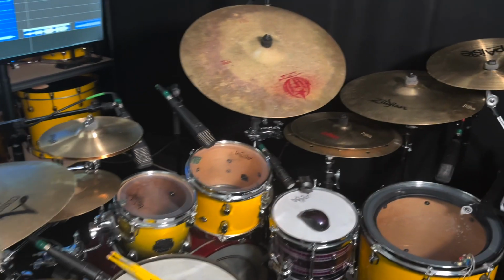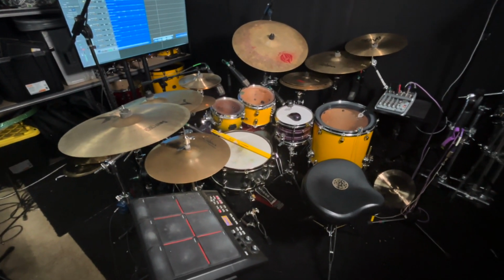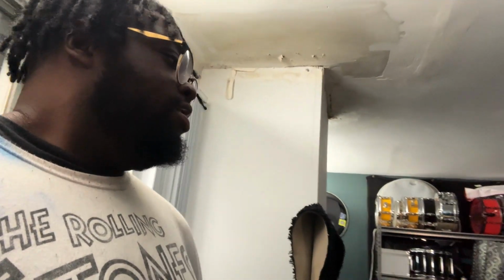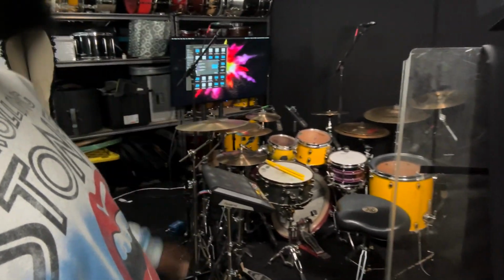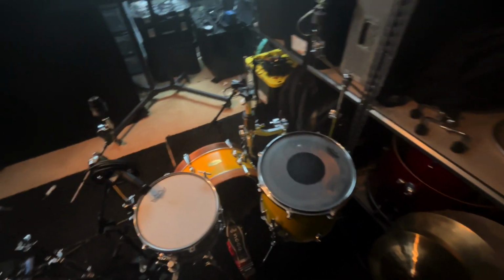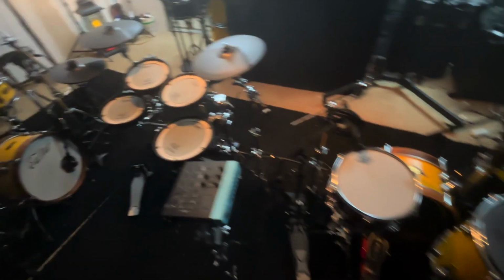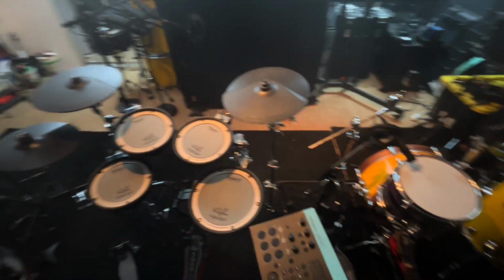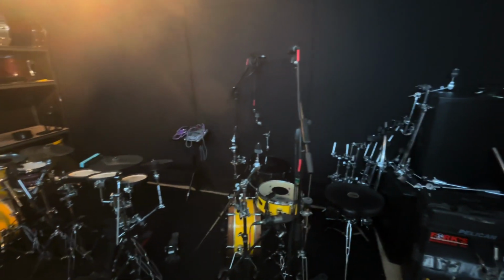Trill and KayBass ( Vlog 23 )